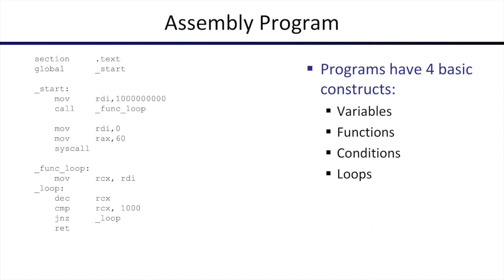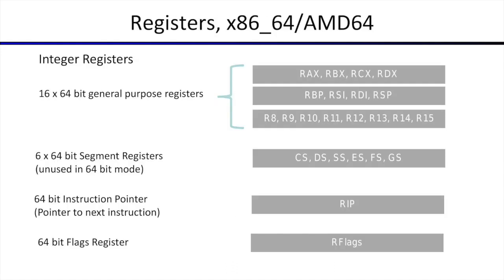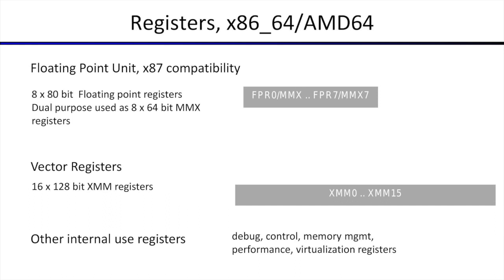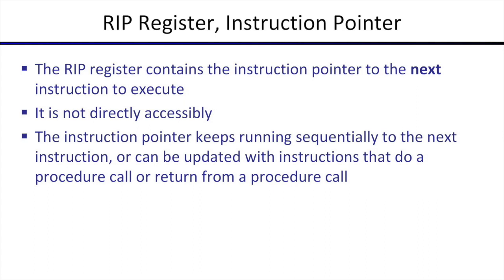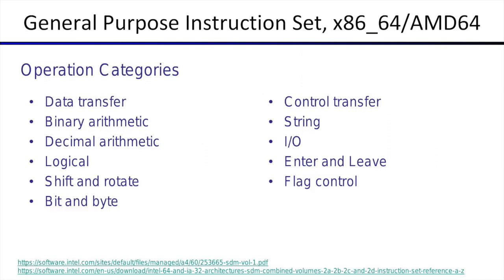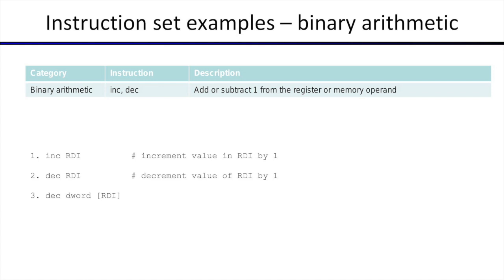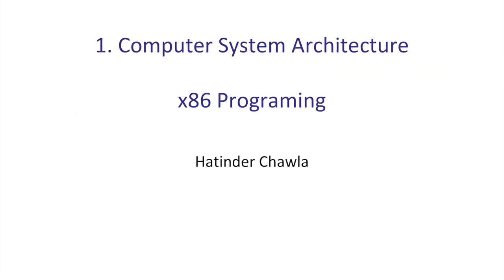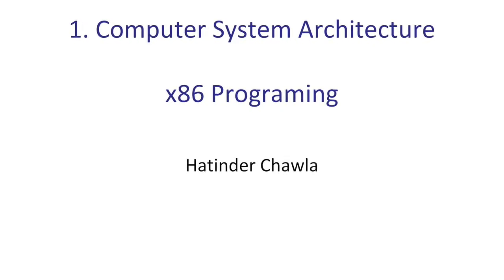Assembly programing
This video is about Assembly programing part 1

This video is part of the full course content of Get under the hood of Availability and Performance Management. For full course content and example code go to